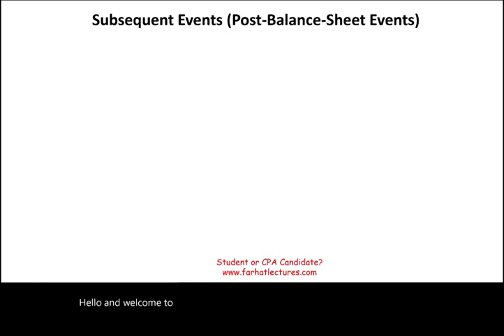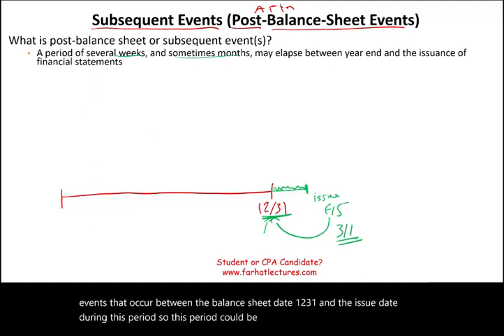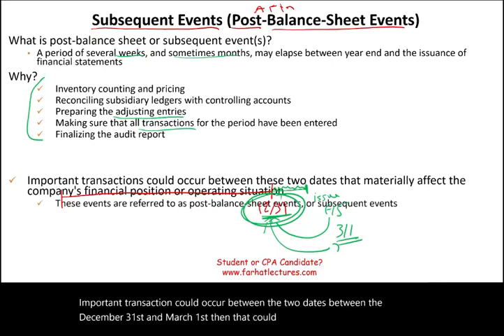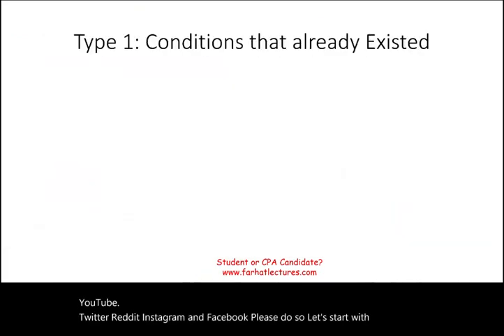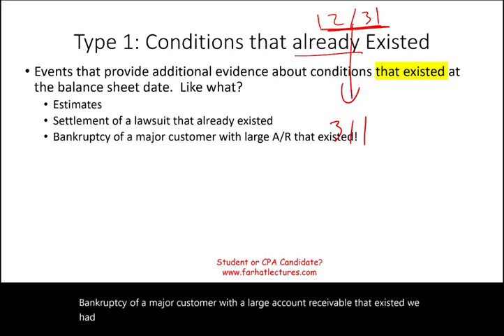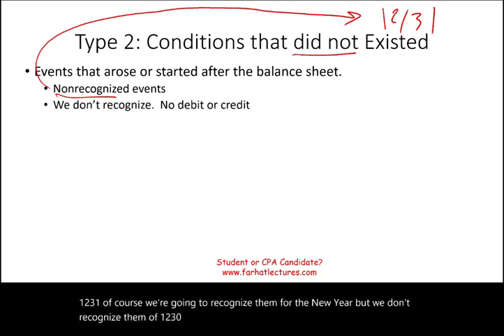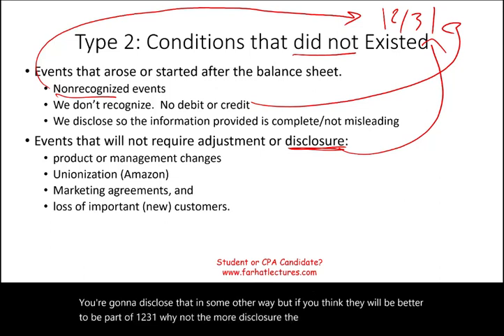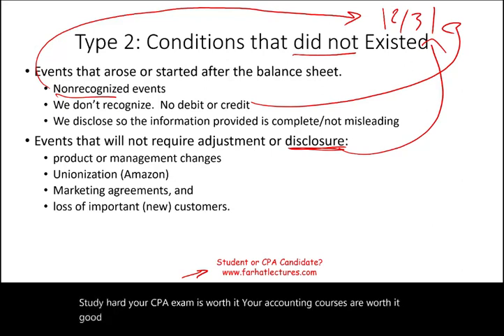Subsequent Events Or Post Balance Sheet Events Explained.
IN this session, I explain subsequent events or post balance sheet events.